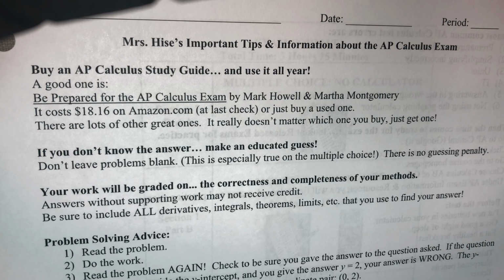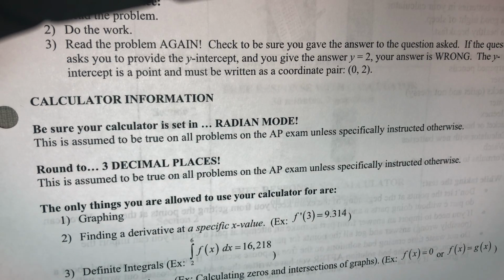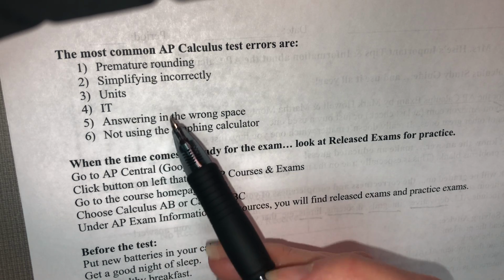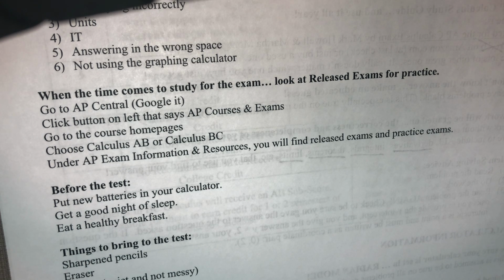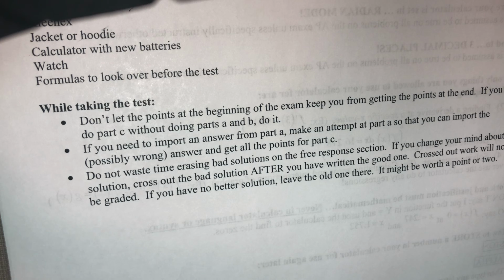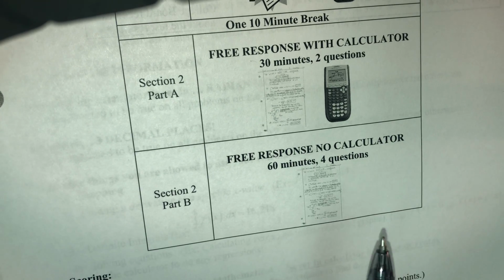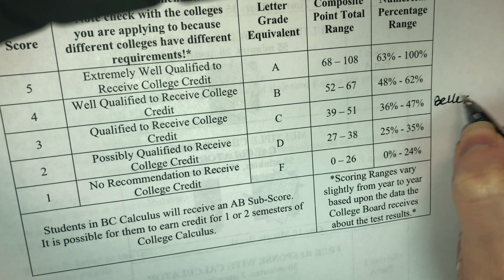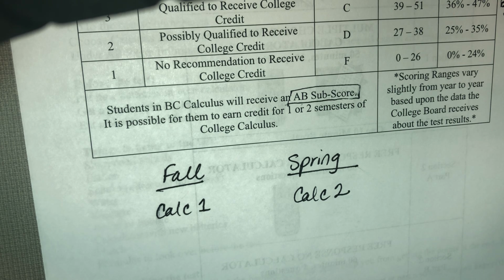AP Calculus Exam Information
General information about the AP Calculus exam